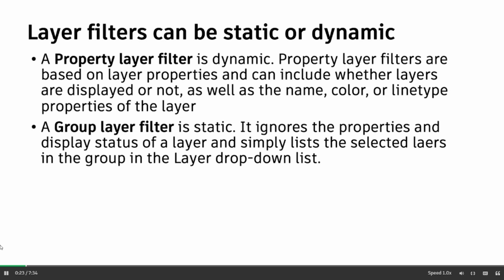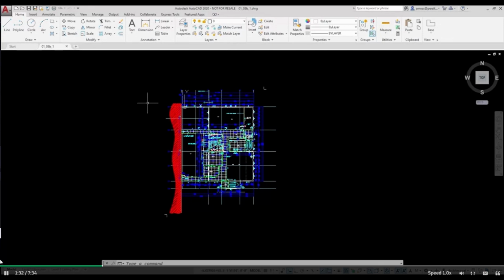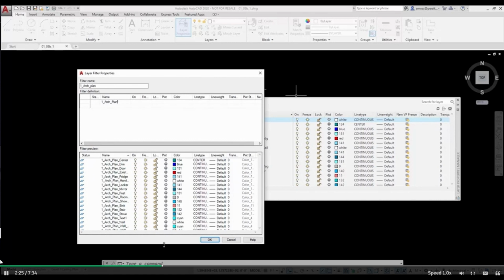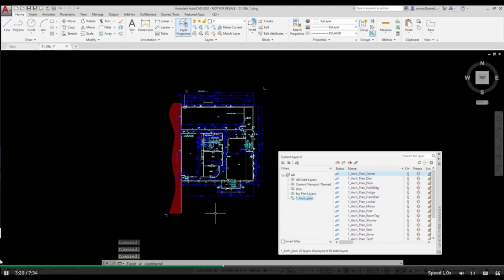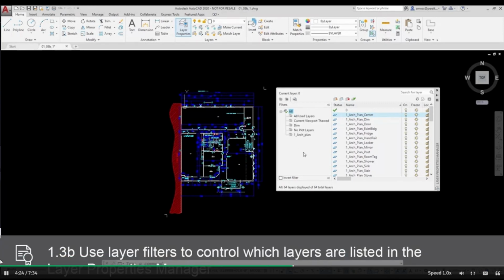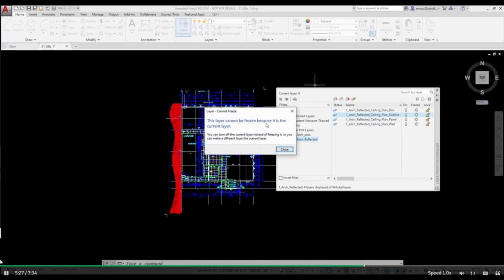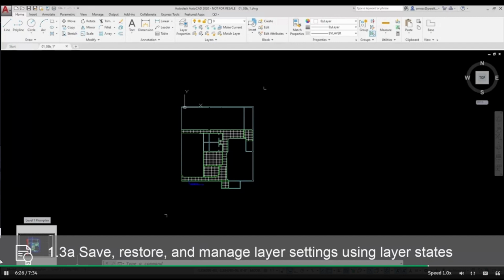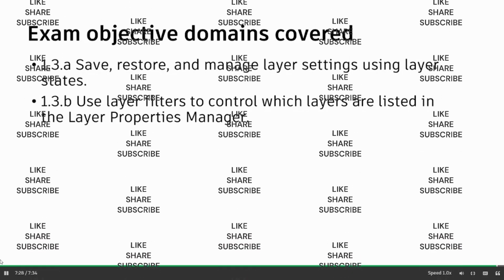Use Layer filters | AutoCAD Tutorial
Objective:
Use & apply layer filter to control the display in the layer properties
Define layer filter
Use & Thaw layers
Isolate layers
Save, Restore & Manage layer settings using layer state
Use layer filter to control which layers are listed in layer properties manager